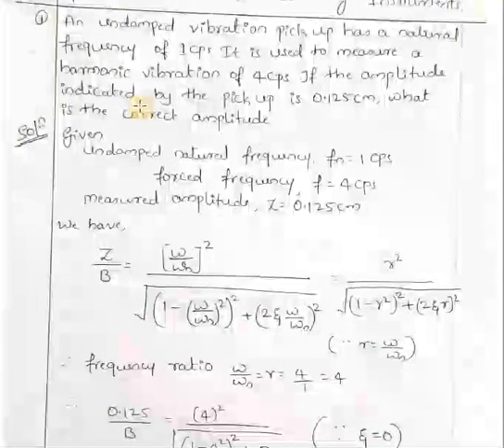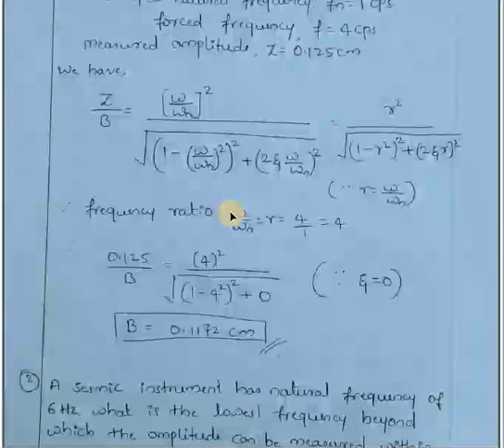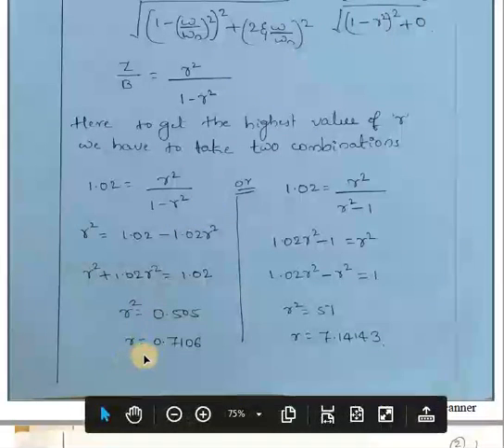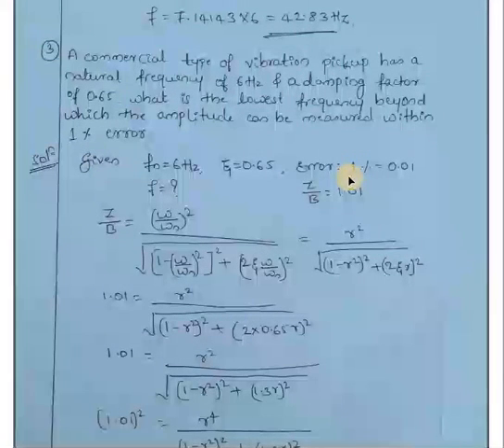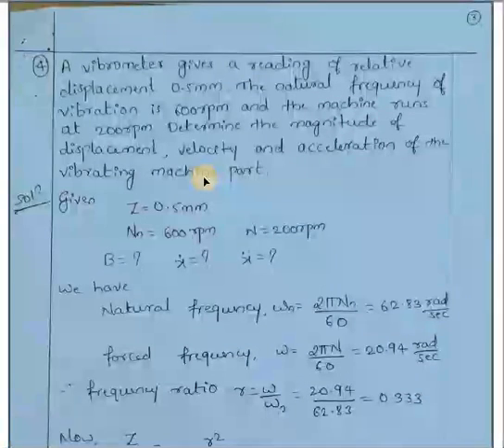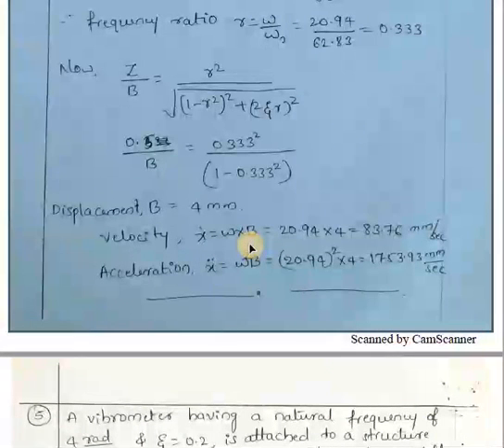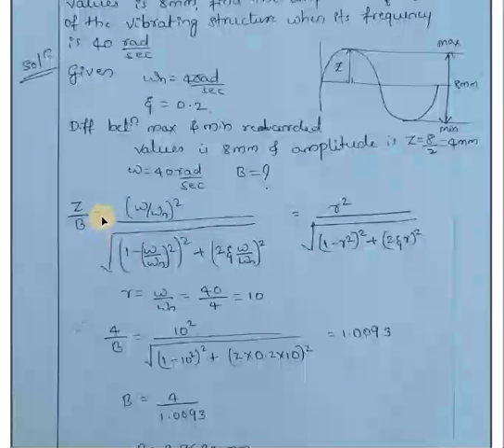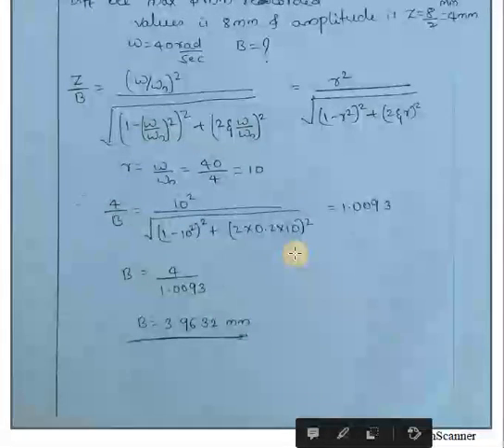Module 5 forced vibration lecture 7